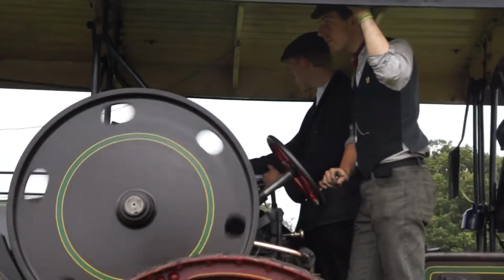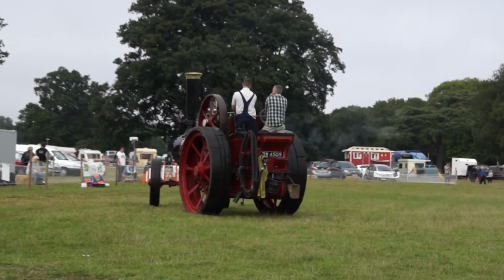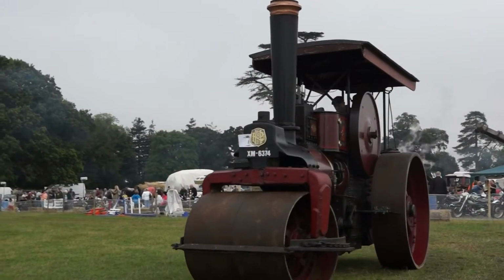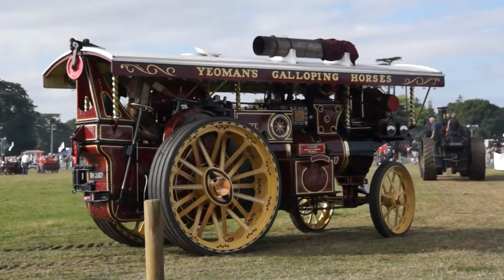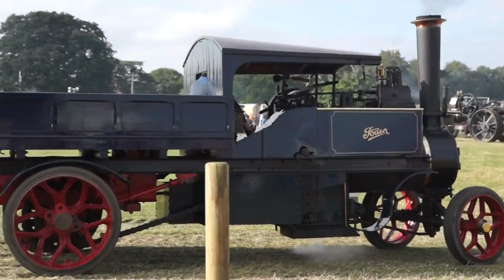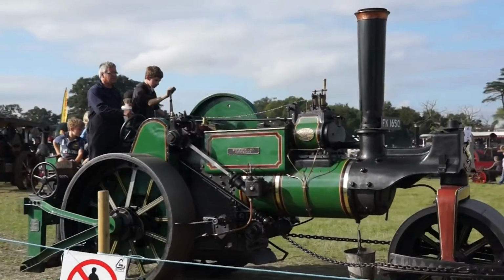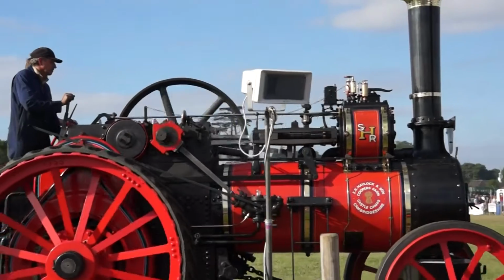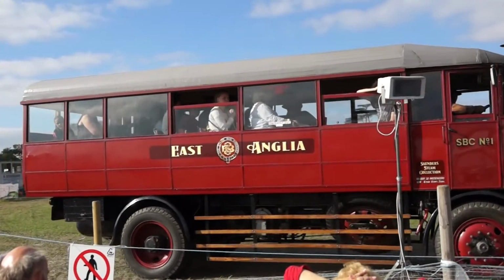Grand Henham Steam Rally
Parades of traction engines, steam rollers and even a steam bus.